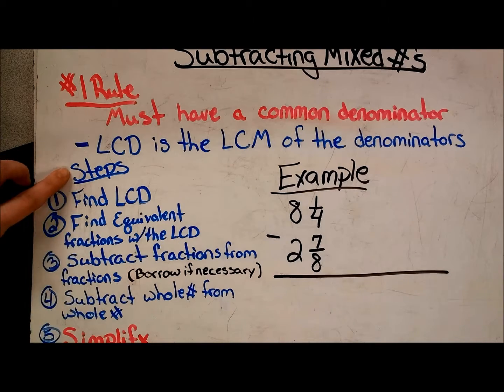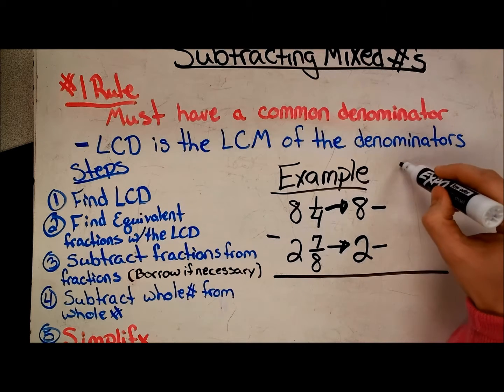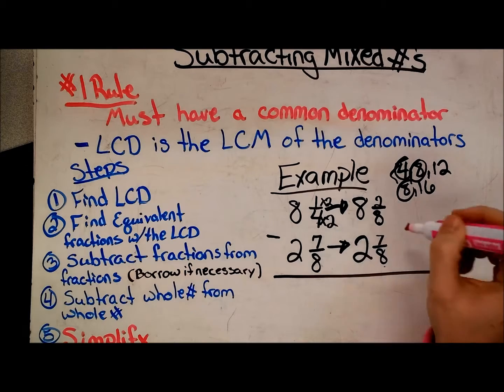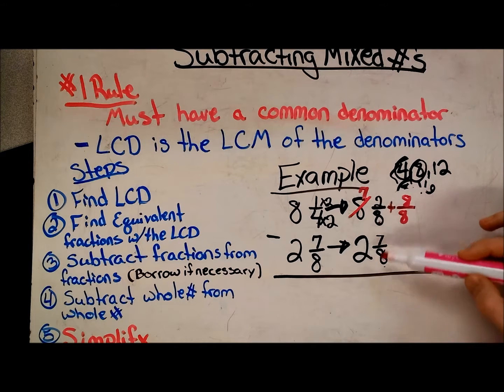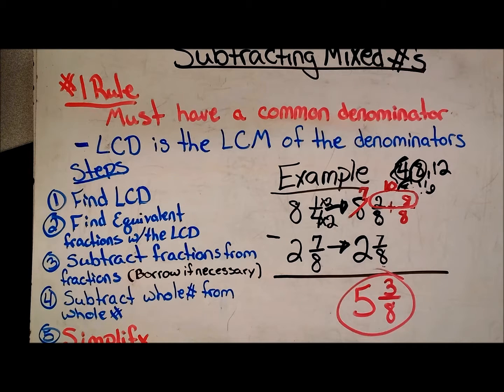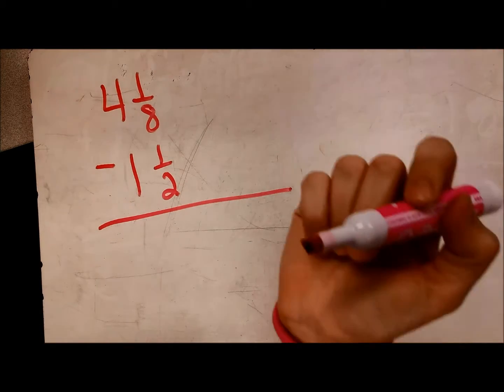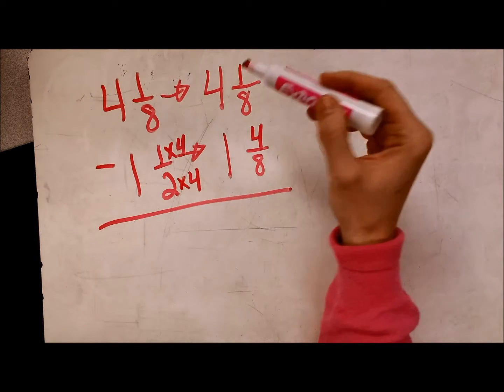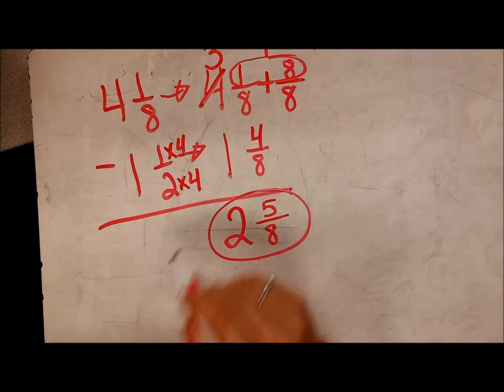Subtracting Mixed Numbers